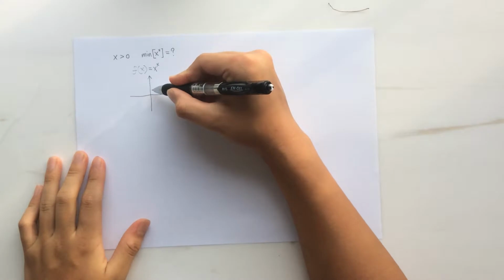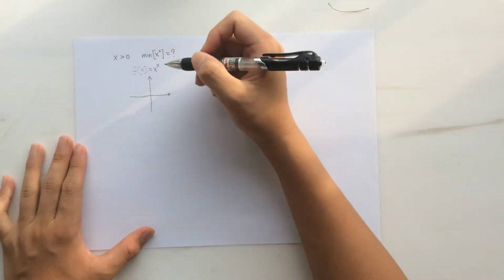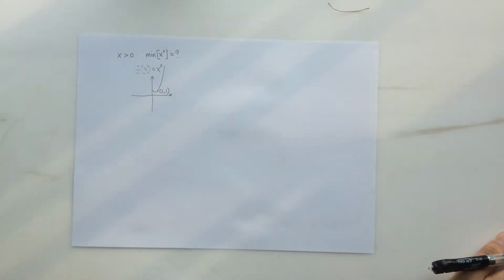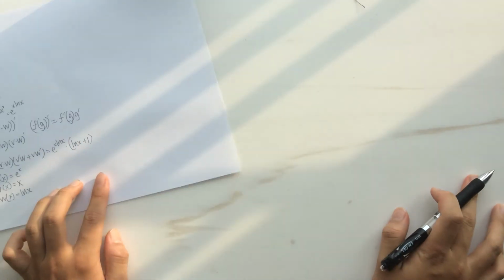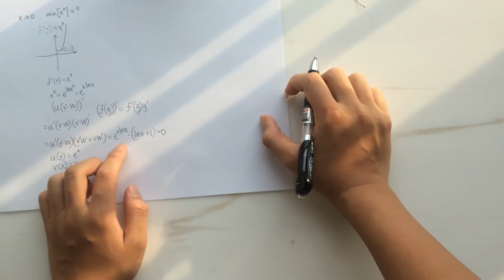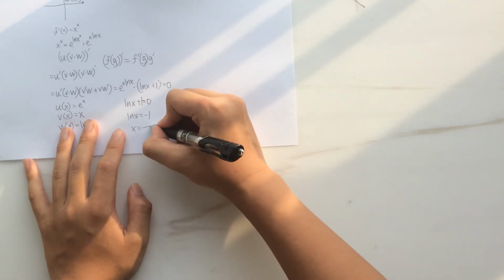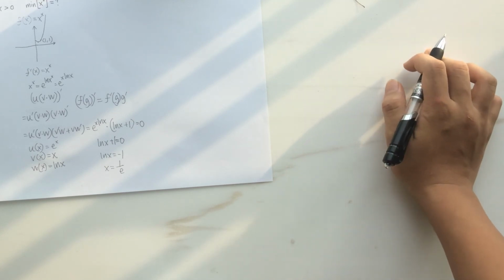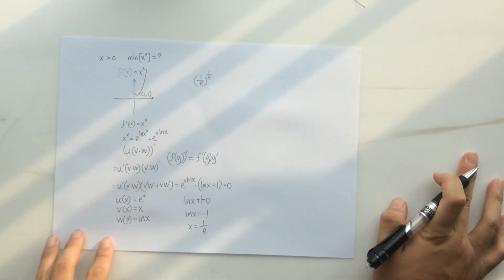SOLVING A PROBLEM USING CALCULUS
This is a very hard question in basic calculus.